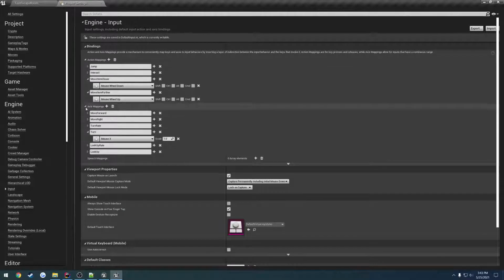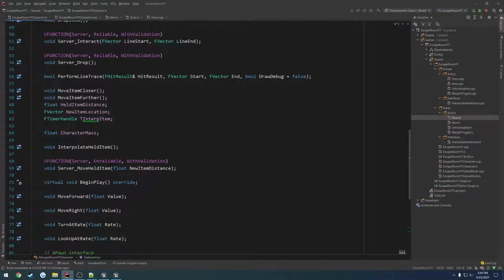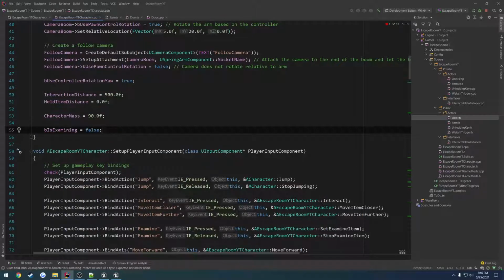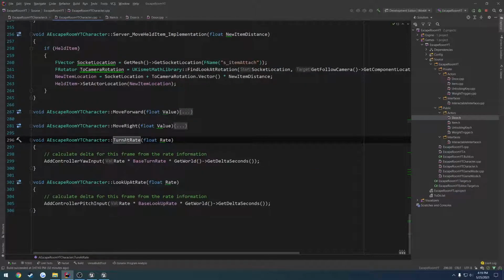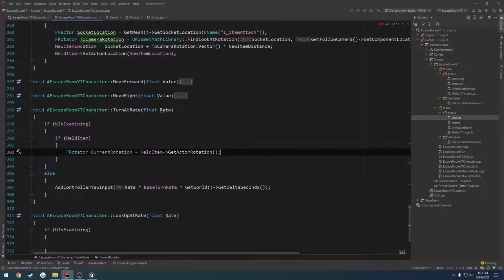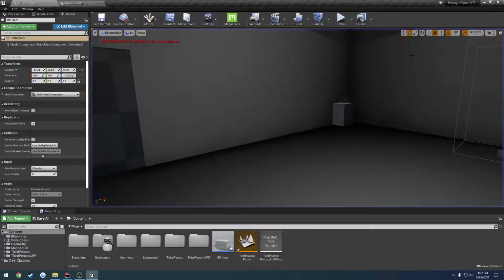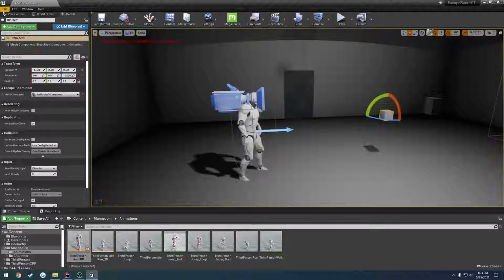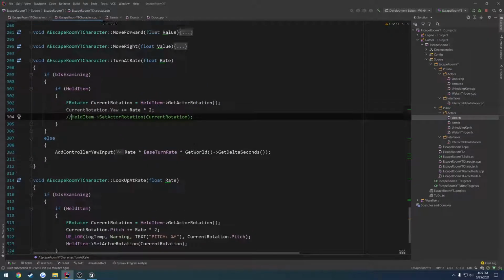Unreal Engine C++ Escape Room Game #30: "Rotate Held Items"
In this video we setup control for rotating items that we are holding in our hand.